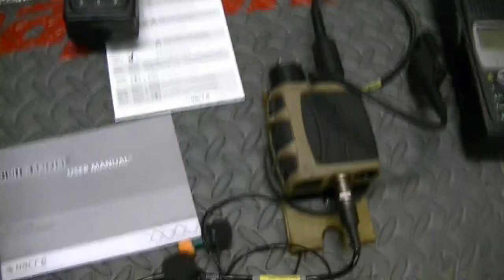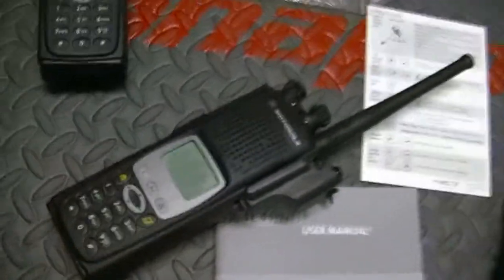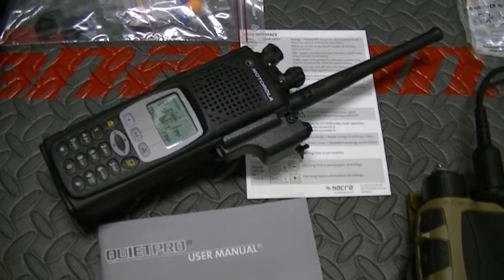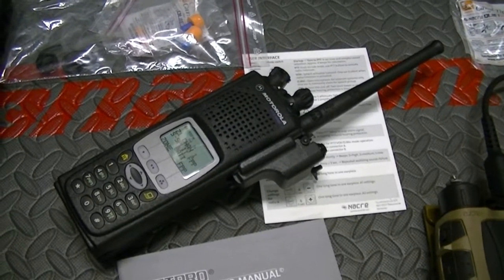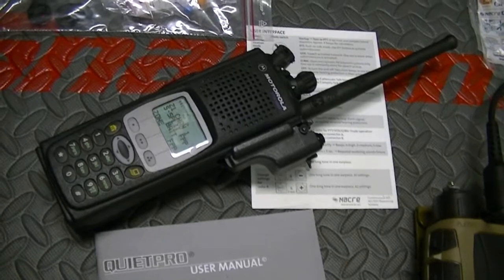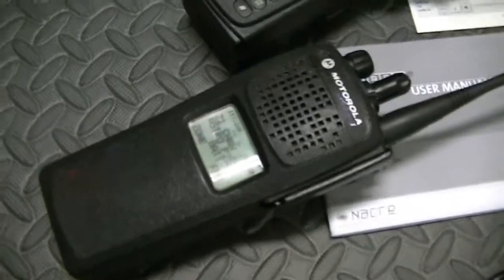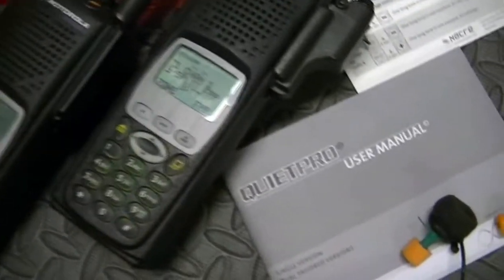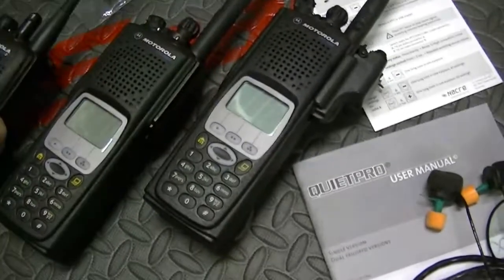Nacre Quietpro, Motorola XTS5000 S-Split, XTS25000I, KVL3000, P25 Forums and APX Tags, XTS2500I